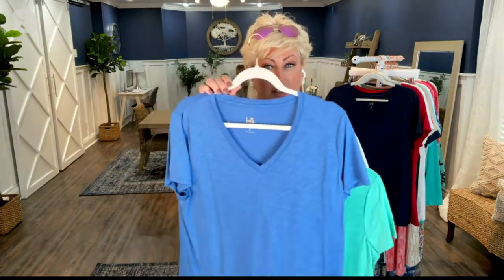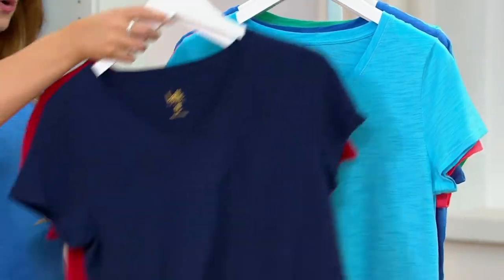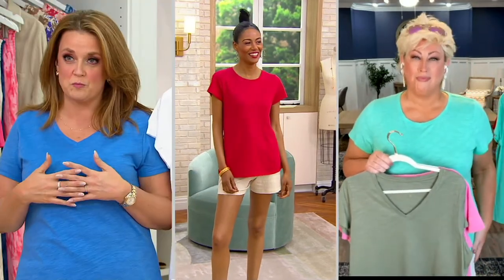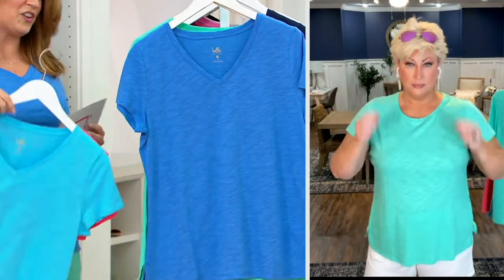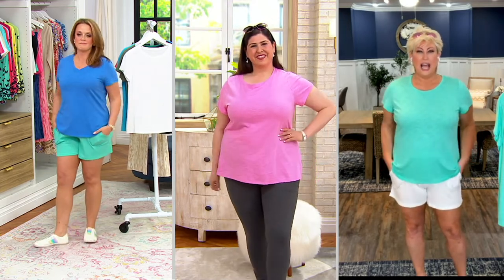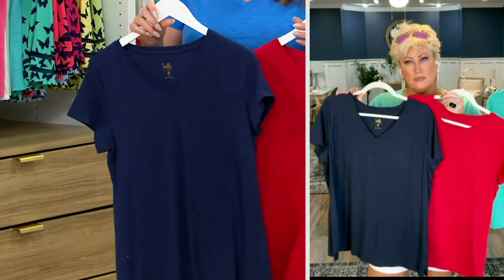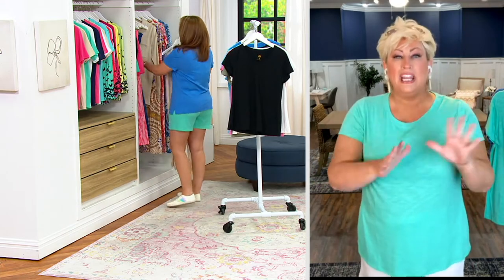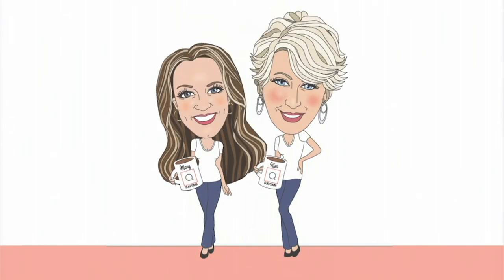Belle by Kim Gravel Set of 2 Slub Knit V-Neck & Crew Neck Tops on QVC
In less time than it takes you to refresh your cup of coffee (or sweet tea!), you can refresh your short-sleeved tees by carting this semi-fitted set constructed in a soft, slubby cotton-modal knit. From Belle by Kim Gravel.